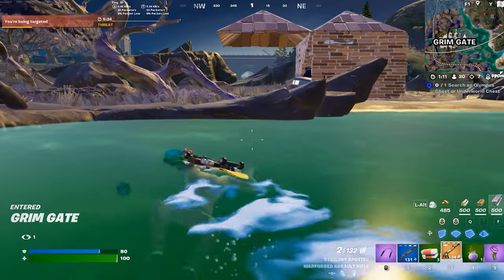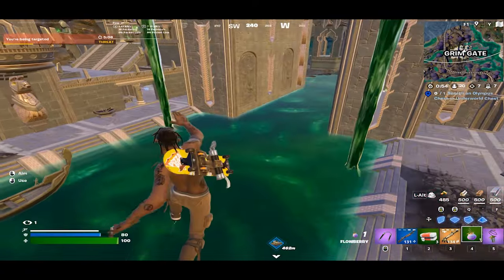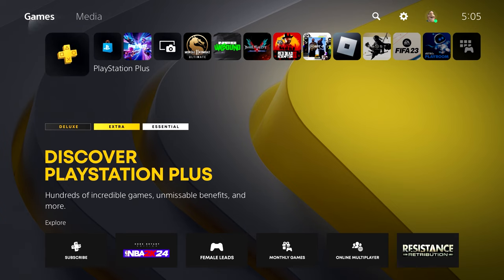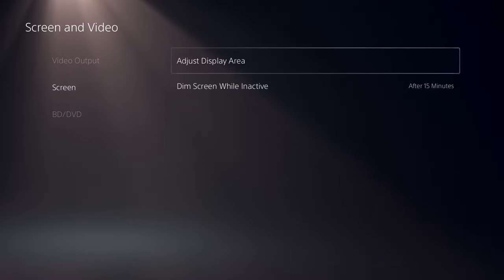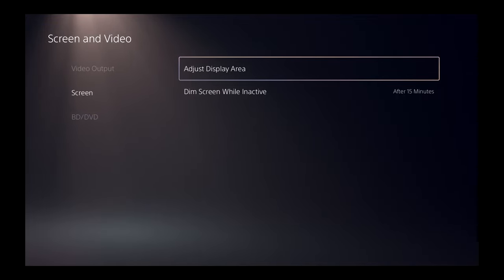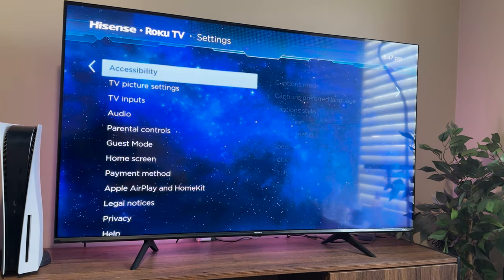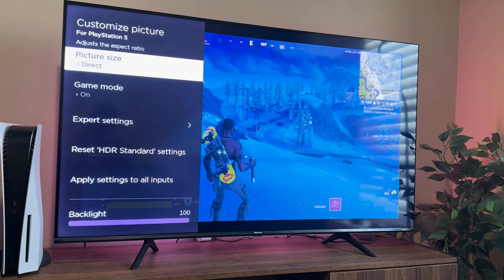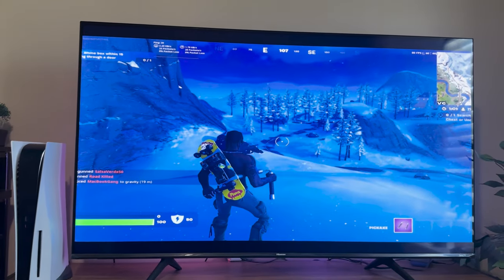How to get STRETCHED resolution in Fortnite (PS4/PS5/XBOX)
Want to take your Fortnite gameplay to the next level on console?  Stretched resolution might be the answer!  This video dives deep into achieving stretched resolution on PS5, PS4, and Xbox, giving you two effective methods to choose from.

Boost your aim and awareness!  By stretching the image, you'll gain a wider view of the battlefield, potentially helping you spot enemies quicker and land those crucial shots.  We'll show you how to do this without creating black bars or sacrificing essential parts of your screen.

This guide is your one-stop shop for stretched resolution, compatible with any Fortnite season, including the latest Chapter 5 Season 2.  No matter your console of choice, be it PlayStation 5, PlayStation 4, or Xbox One, this video equips you with the knowledge to dominate the competition.

Ready to supercharge your Fortnite experience?  Grab your controller and follow along as we walk you through the entire process step-by-step.  This comprehensive guide is ideal for console players seeking that competitive edge in Fortnite.